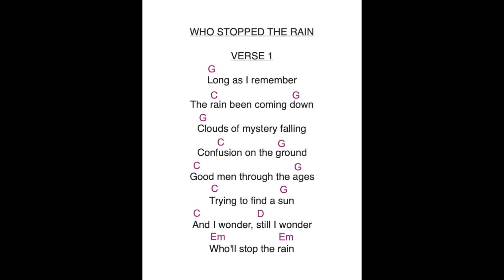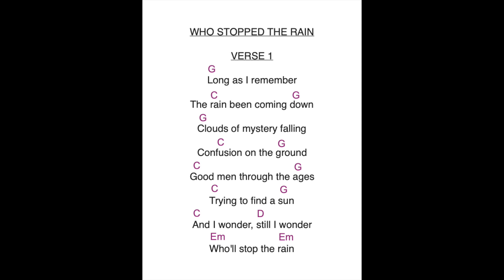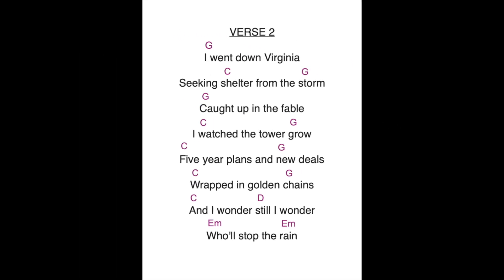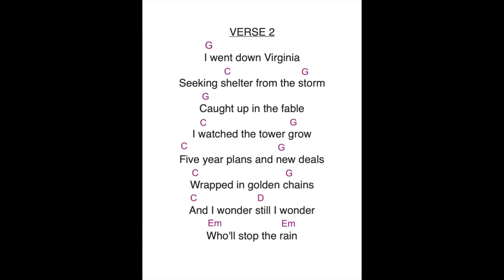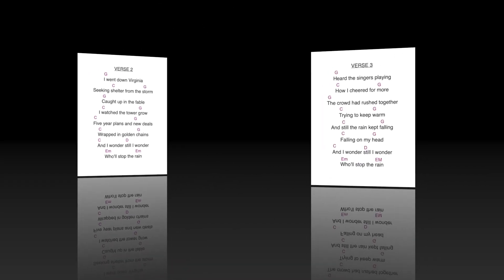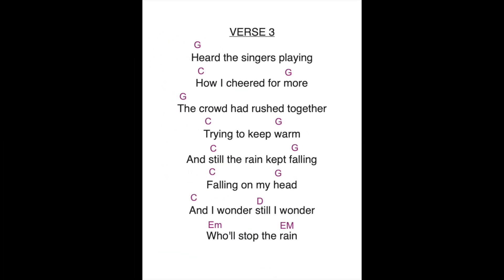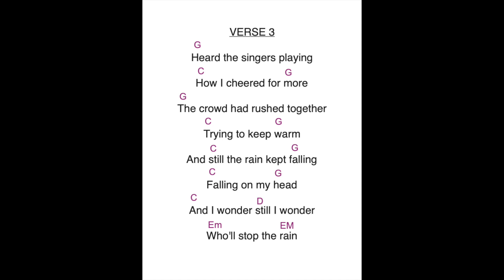Lesson #20 Step #2, Changing The Chord On A Lyric - Studio Guitar - Michael Geddes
Step #2 - Changing The Chord On A Lyric:
Keep practicing the chord chart “Who Stopped The Rain” introduced in lesson #19. You will understand why when the entire process comes together in the next lesson.
The step I'm showing you today  will help simplify and organize what can be a rather complicated process. As you are singing the song you will see a chord above the lyric. Strum that chord one time, and only one time as you are singing the lyric. Keep singing until you see the next chord come up above the lyric you are singing and strum that chord one time. When you are singing try to keep singing to the rhythm of the song. Be sure you are strumming the chord simotaineously as you are singing that lyric. In the video I will demonstrate to provide more clarity. Practice singing the song in this manner until you feel comfortable with this step. In Lesson #21 we’ll move on to the third step.

Location for personal lessons:
6924 Lakeside Ave suite 102, Henrico, VA 23228
On-line lessons also available.

Studio Guitar, Michael Geddes, guitar lessons, guitar, music, lessons, Beginner Acoustic, first guitar lesson, first guitar lessons for beginners, very first guitar lesson, just got a guitar, beginner guitar lesson, how to play guitar, first guitar chords, guitar lesson for kids, guitar lessons for beginners, acoustic guitar, acoustic guitar lessons songs, acoustic guitar lessons for beginners, on-line lessons, total beginner, playing guitar pieces, playing pieces by ear, good guitar practice habits, how to pick and strum guitar chords. 12 Bar blues, easy pieces for the guitar, free private on-line guitar lessons for beginners. Right and left hand exercises for beginning guitarist. Setting up right and left hands positions for beginning guitarists. How to slide on the guitar, guitar glissando, Lessons for Guitar Teachers, Curriculum for guitar teachers, how to sing and strum at the same time, learning how to play a pop song, learn how to strum and sing a pop song.